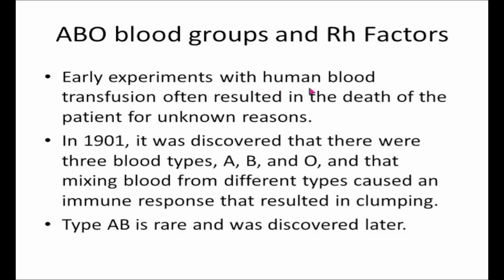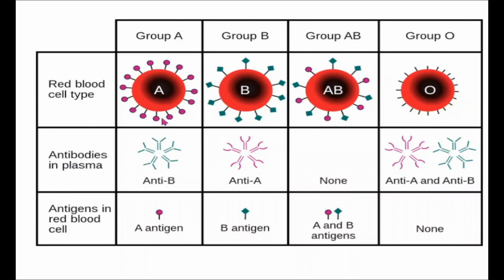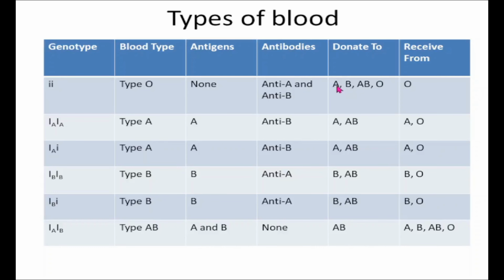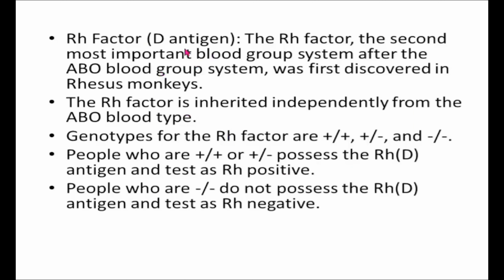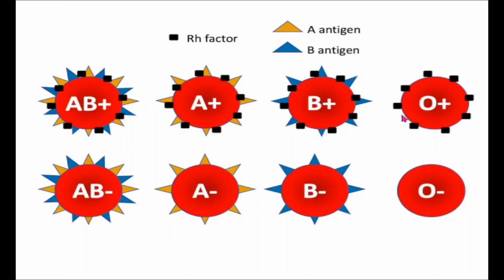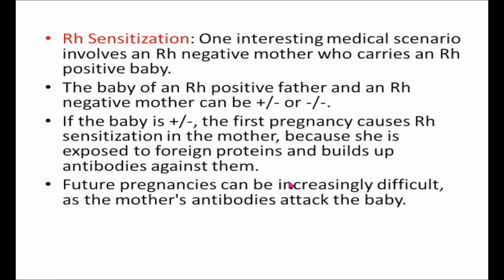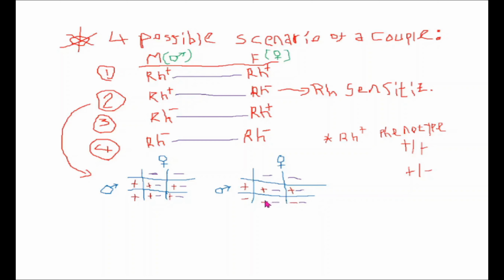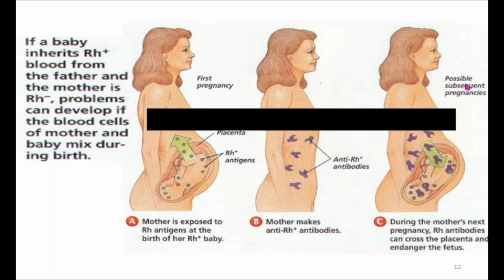Genetics and Evolution #7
Rh Factor (D antigen)
Rh Sensitization: One interesting medical scenario involves an Rh negative mother who carries an Rh positive baby.

antigen
antibody